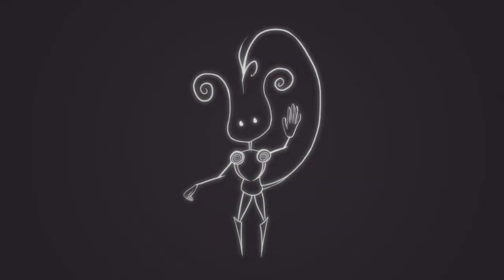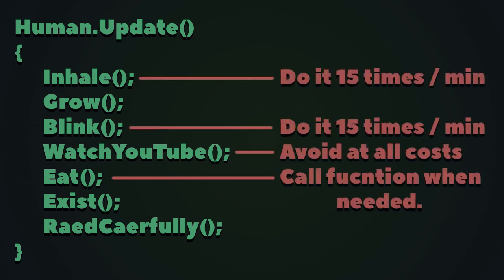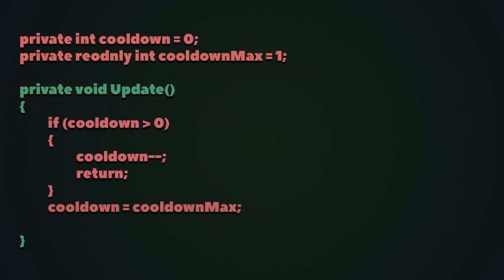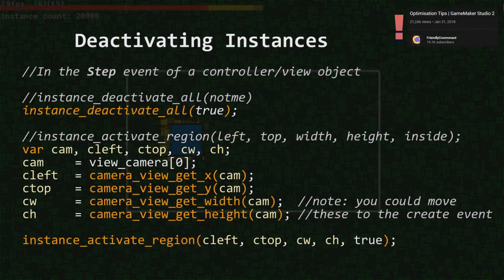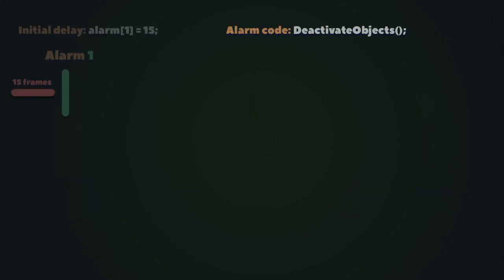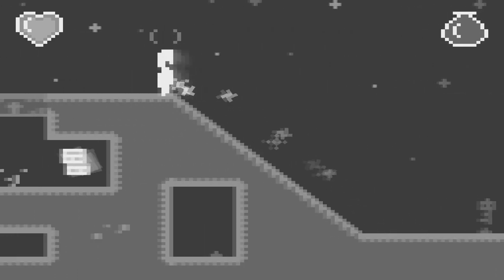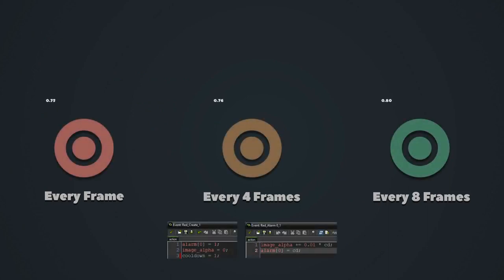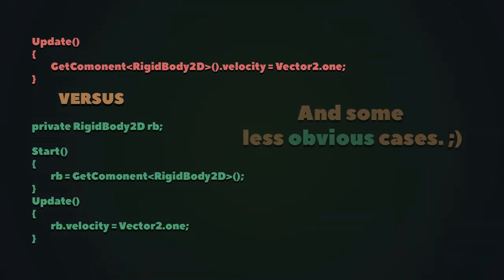Alarms & Coroutines (How to Optimize Your Game #2)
I started making my indie game many years ago, with little to no experience in game optimization. As a result, a minimalist pixel art game had poor performance on PS Vita. In these tutorial series I will show you how to improve game performance and reach higher FPS on low-end platforms. Don't miss out! :)

You can find more of my "How to Optimize Your Game" and other tutorials in this playlist